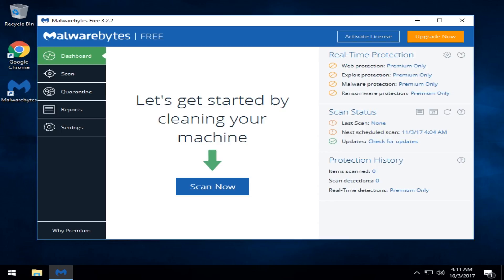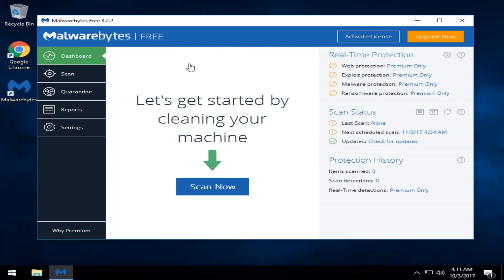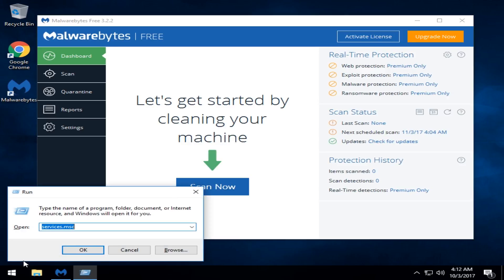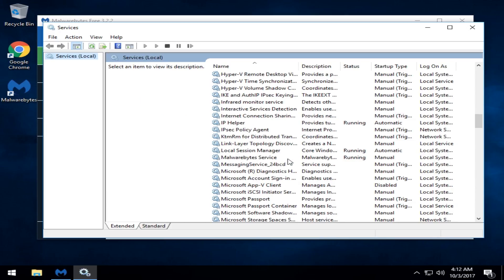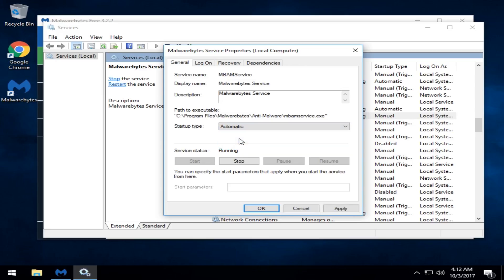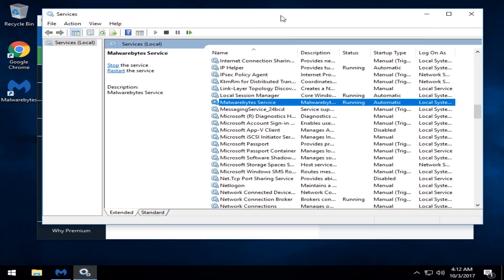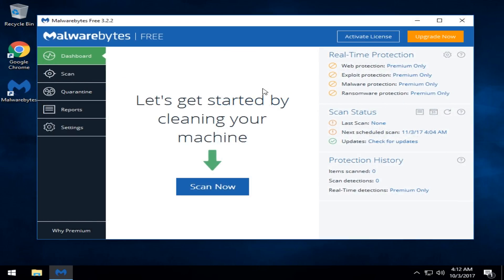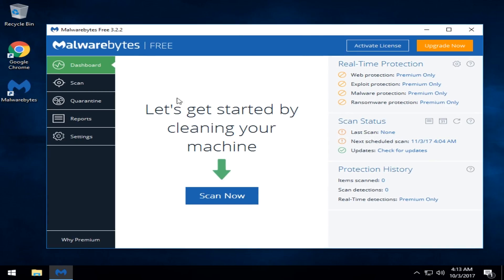Malwarebytes - Unable to Connect the Service Fixed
Some people have experienced an error with Malwarebytes "Unable to connect the service." Here's how to fix that easily.